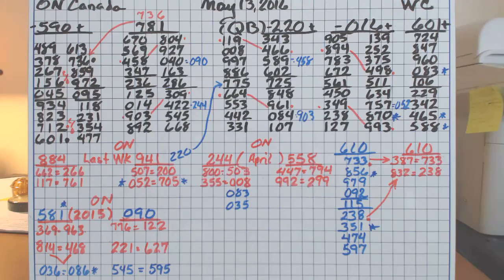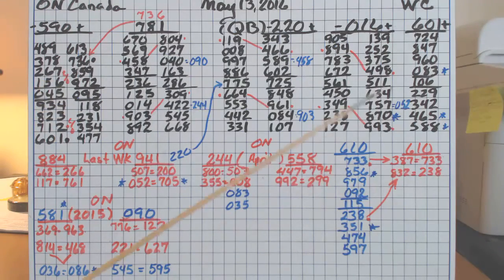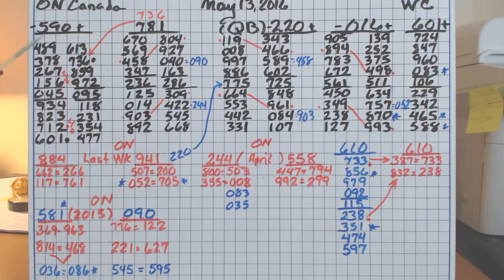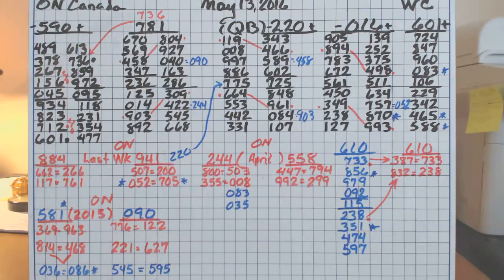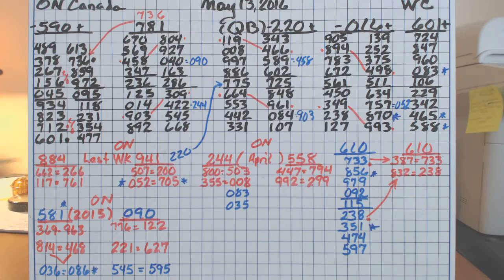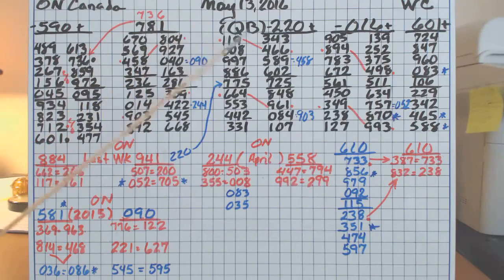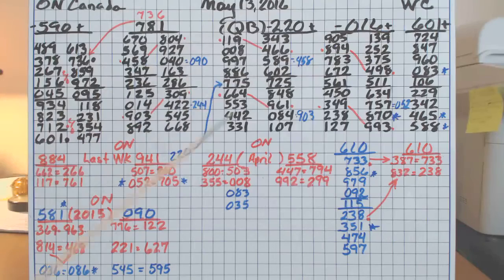CANADA WORKOUT/LOTTERY DETECTIVE 201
Workout on all three cities Ontario, Quebec,Western Canada.